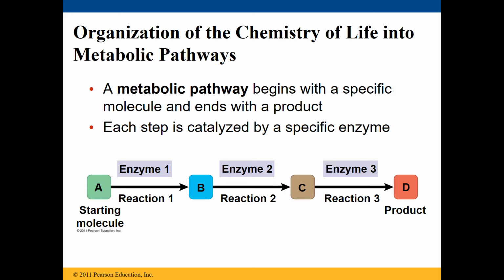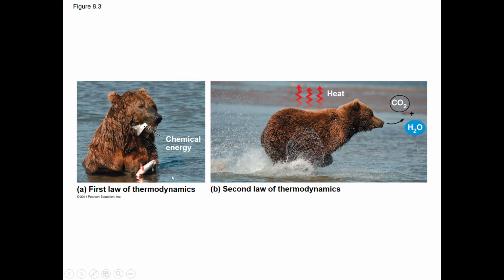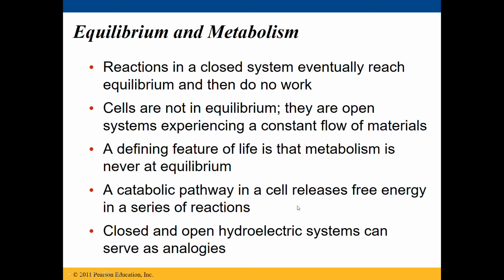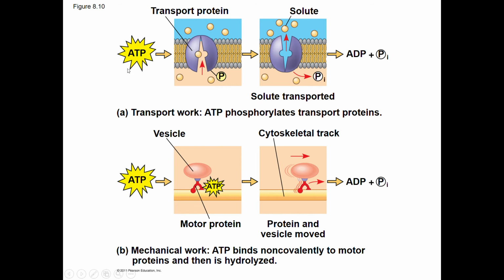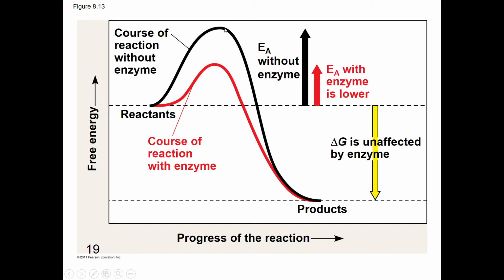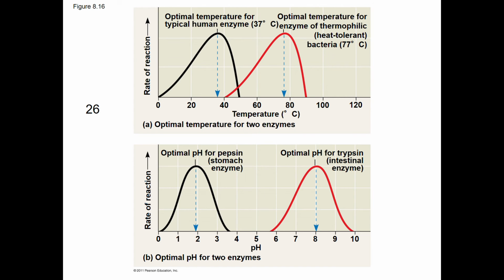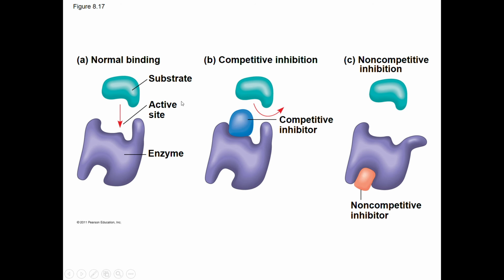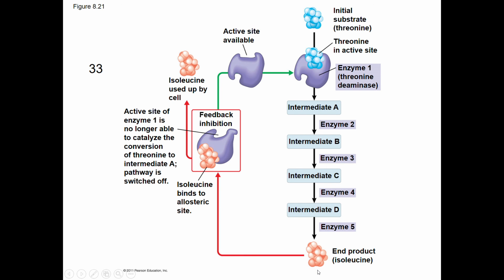CH8 Intro to Metabolism Lecture for AP Bio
Intro to Metabolism Lecture for AP Bio